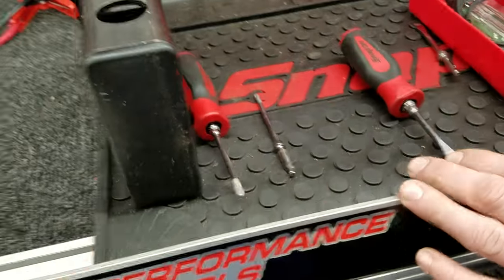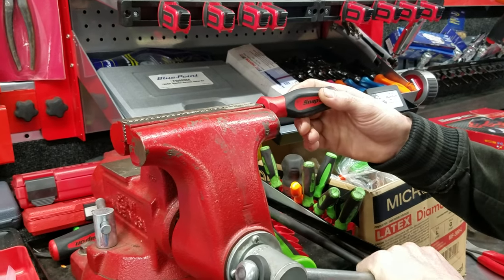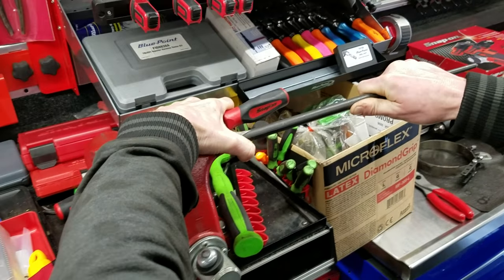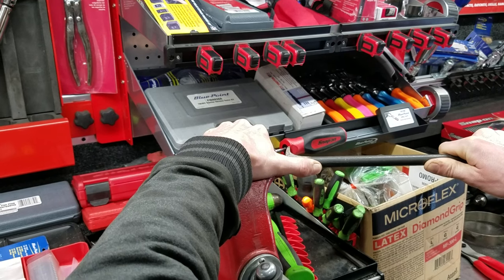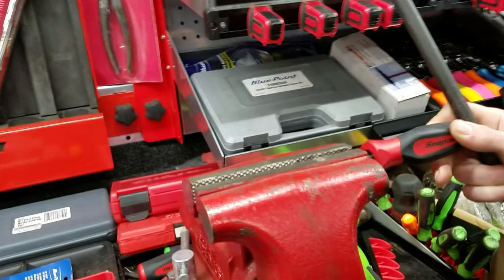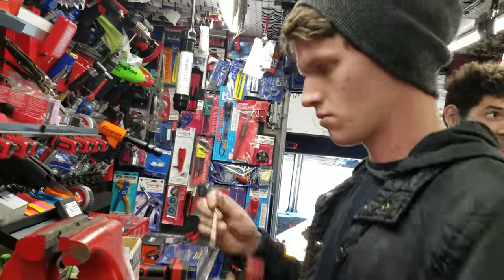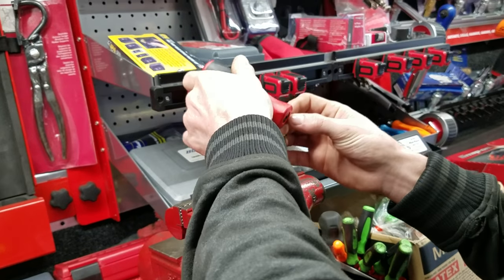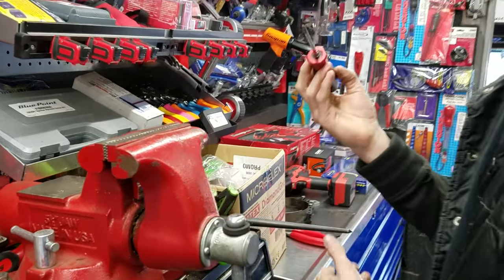REPLACING A SNAP-ON PHILIPS HEAD LIKE A SIR!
Pretty cool my Snap-On rep decided to show me the ropes when it came to replacing the screwdriver head.
Never figured it was this simple, especially when you figure it's one piece, but what do I know...I just use them for taking apart things, anyway it's easy!